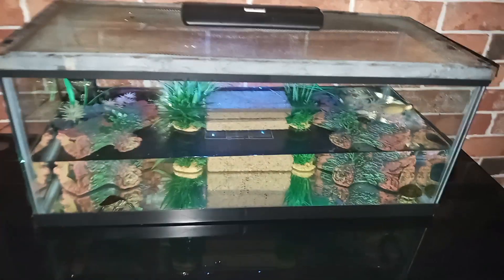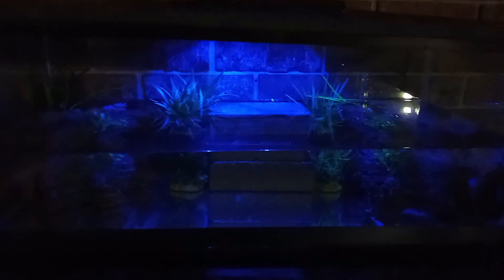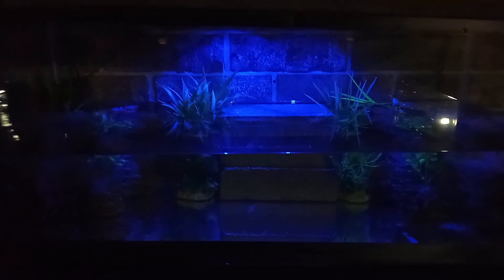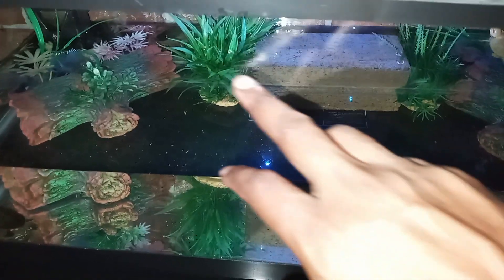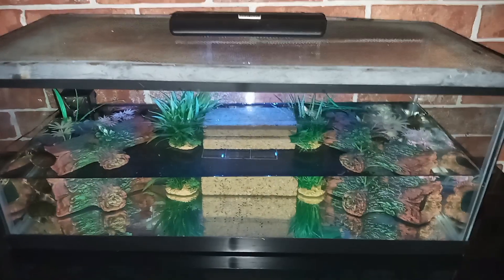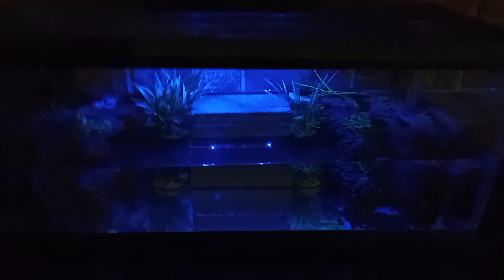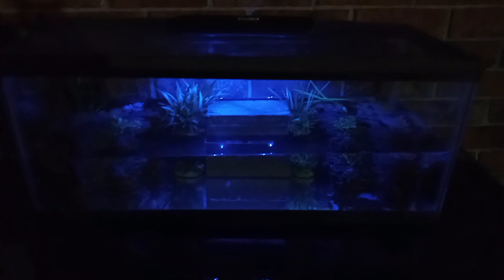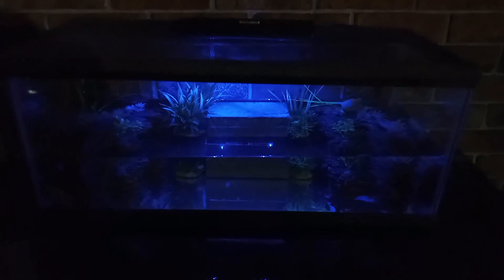CHECKING OUT THE AQUARIUMS AT NIGHT